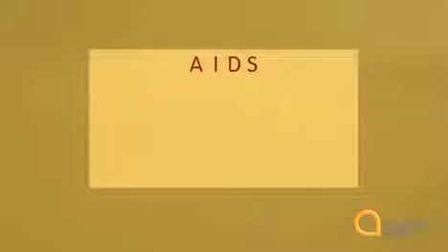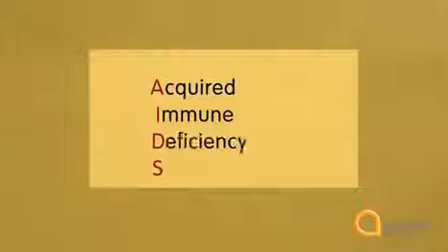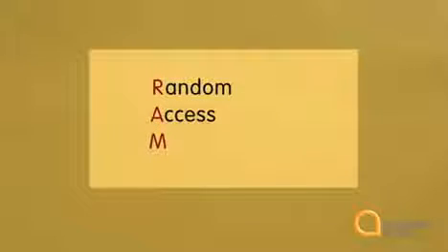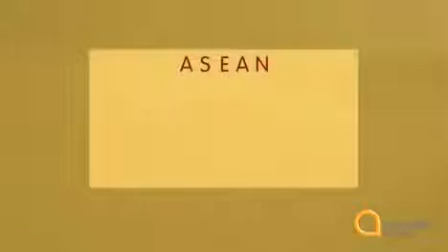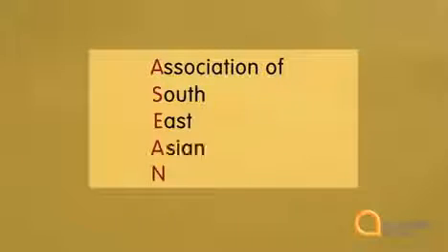Study English Series 1, Episode 9 ADHD